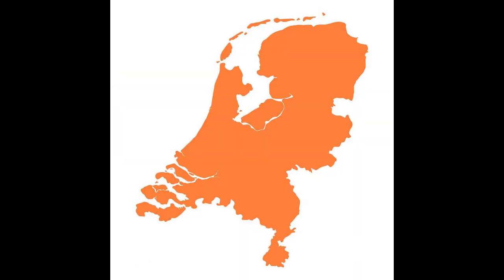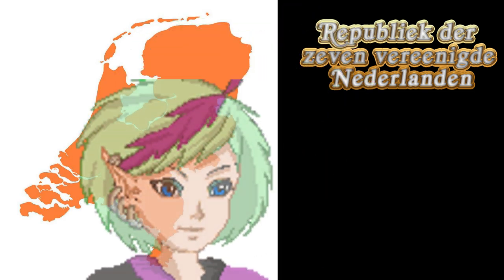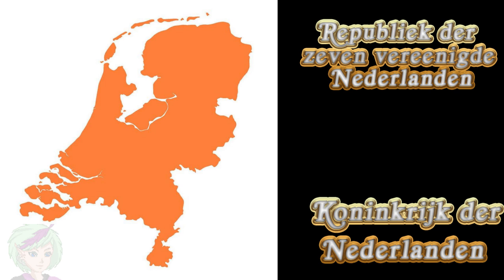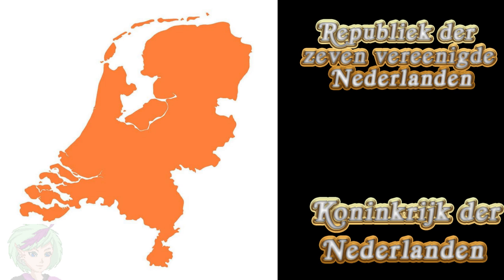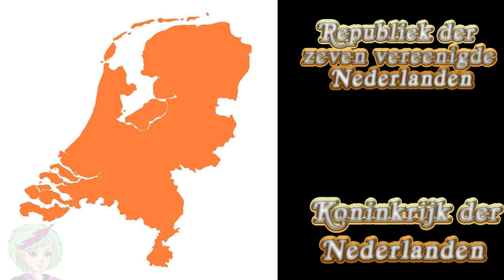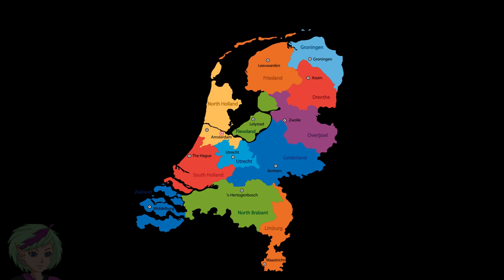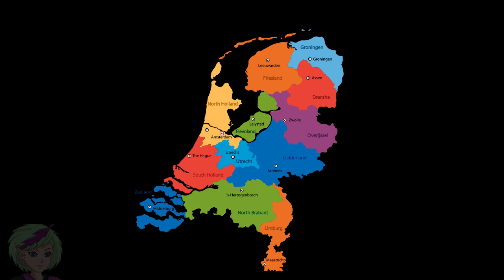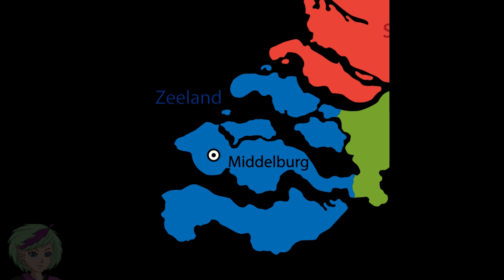Experiment: How the Netherlands, Belgium and some places in both countries got their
This is kind of an experimental video.
I will explain how the Netherlands, Belgium and some places inside both cities got their name.

If you have any ideas how to do better (beside me saying "er" too much as that annoys me too, and perhaps seeing some way to have a kind of cueboard can help me here) in these kinds of videos, well any idea is welcome.

I had just fun creating this video.